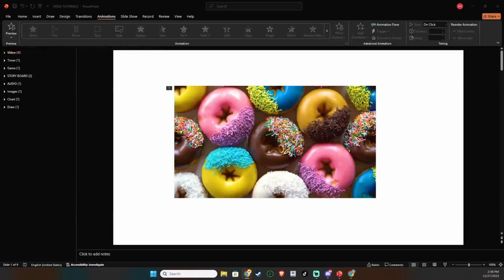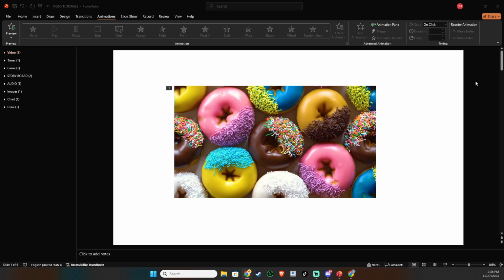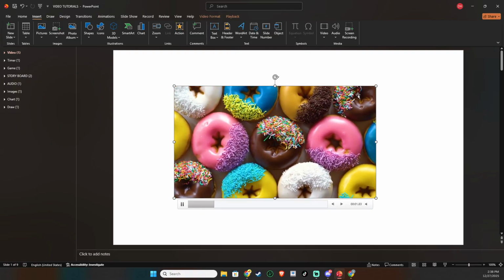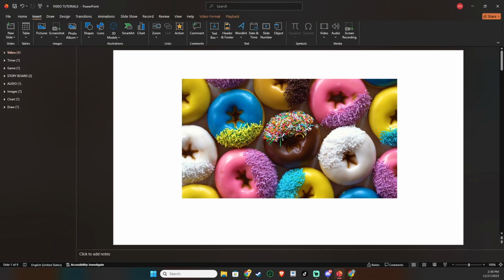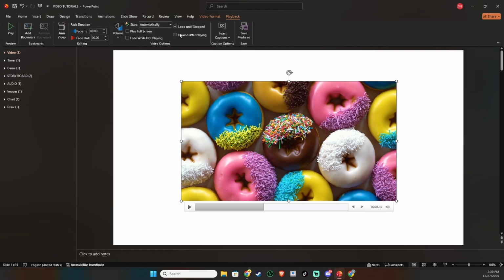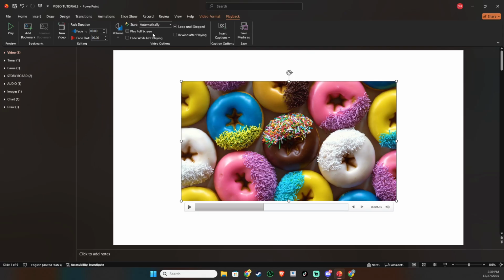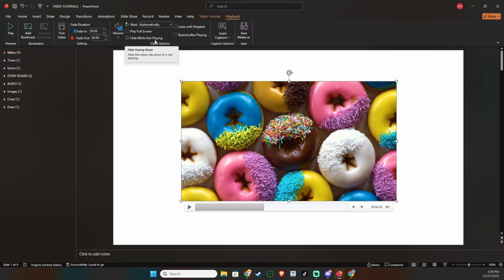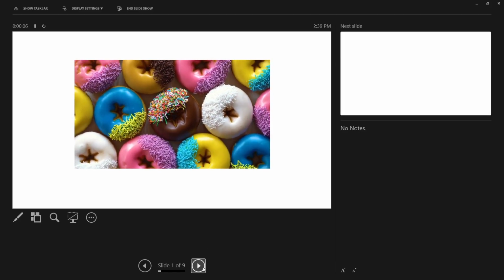How to Make a Video Play Automatically and Stop on Slide Exit in PowerPoint [2026 Full Guide]